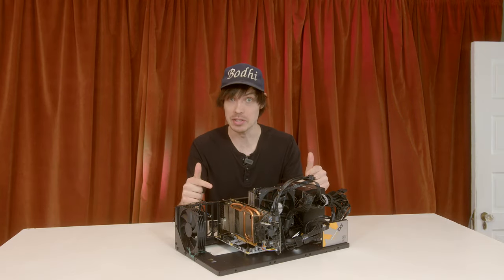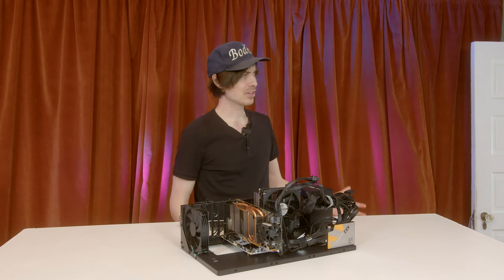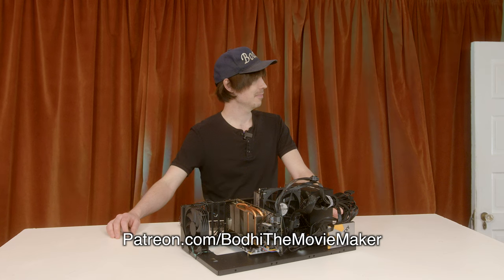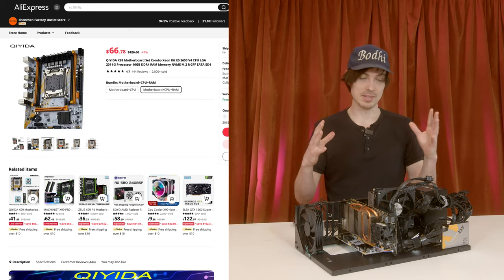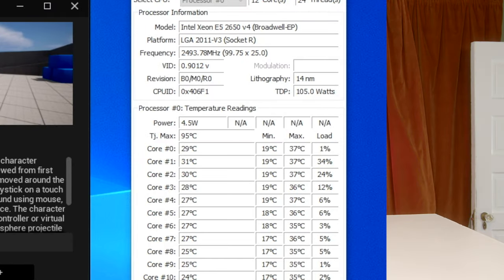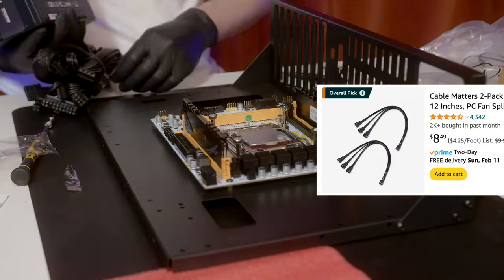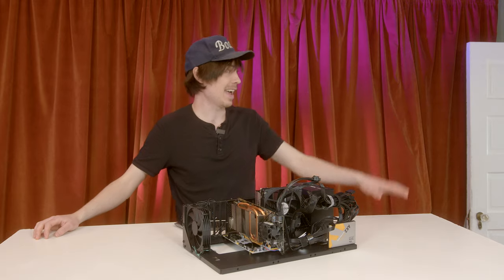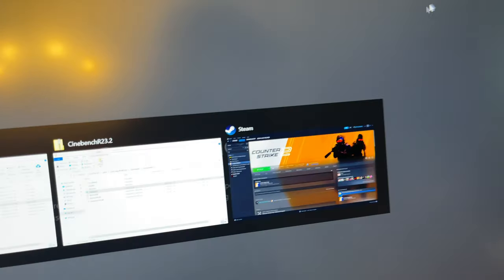I built a $250 Unreal Engine PC with an Nvidia GTX 1080 and it's GREAT. Here's how — Bodhi Werner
Meet The " BUDGET BEAST " a $250 - $310 Unreal Engine PC that kicks ass. This 12-core Intel PC with a Gigabyte Nvidia GTX 1080 runs UE5.3.2 at 4K and games impressively.

🔗 — — — — THE BUDGET BEAST COMPONENTS — — — —

CPU Cooler

Test bench Case

Case Fans

Dust Cover

——— ⌨️ Peripherals ———

*** SOUND BAR (attaches to monitor) — Dell Slim SB521A

——— MY $5,000 UNREAL BEAST PC COMPONENTS ———

*** GRAPHICS CARD — MSI Gaming GeForce RTX 4090

(( INTEL ALTERNATIVES ))
*** CPU — Intel i9 13900K

*** OS — Windows 11 USB

*** iMac Pro

*** My Mother's MOTIVATIONAL Memoir — Incandescence: Rising Above Darkness

EBOOK FULL-COLOR

*** My Mother's INNOVATIVE Accordion Style Art Book — The Book of Cranes

⏱ TIME CODES:
- 0:03 — Meet the BUDGET BEAST
- 1:21 — What's The Catch?
- 3:00 — You can't use Unreal Engine on a Console
- 4:00 — The Components
- 6:30 — Unreal Engine 5.3.2 Testing
- 7:50 — Qiyida Mobo TPM and Windows 11 or 10?
-14:20 — THE GPU
- 16:20 — Cinebench
- 16:50 — 4K Gaming?
- 18:40 — Actually a $250 PC for UE
- 22:24 — Thank You To my Patreon Members

I built his PC to make films and games in Unreal Engine. Drop questions or thoughts in the comments.

What to be in the Unreal Engine HORROR FILM we're making?

SOCIAL